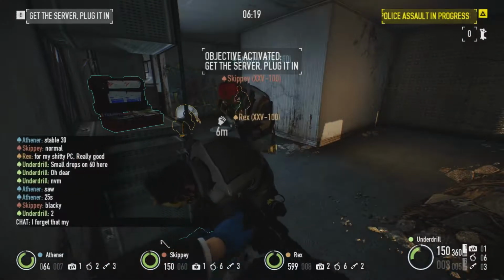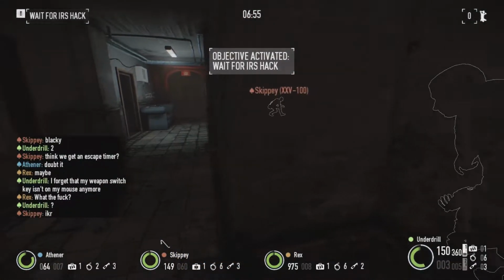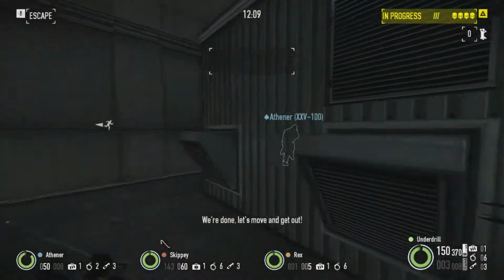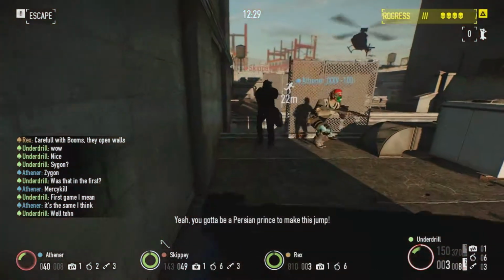PAYDAY 2 Achievement Guide: In for a dime, in for a dollar